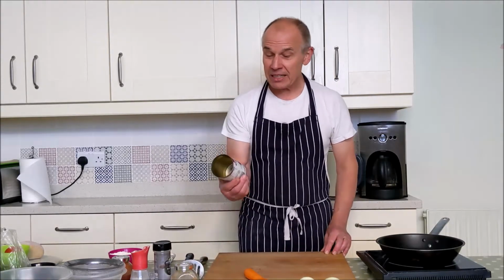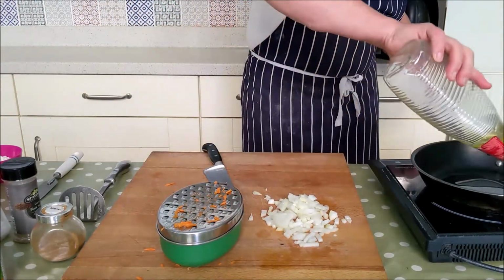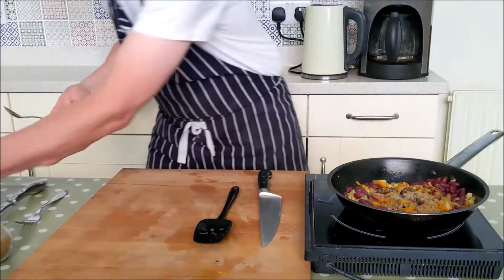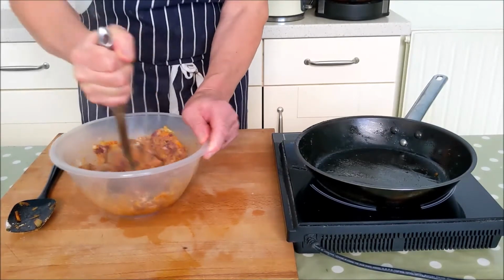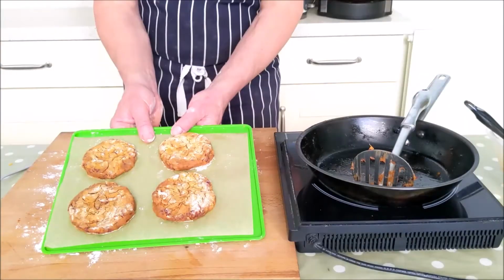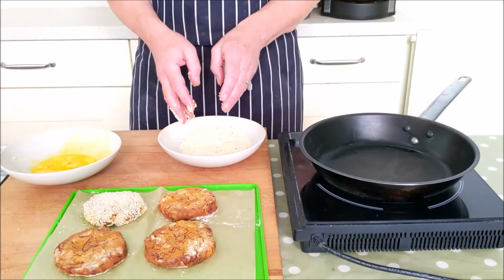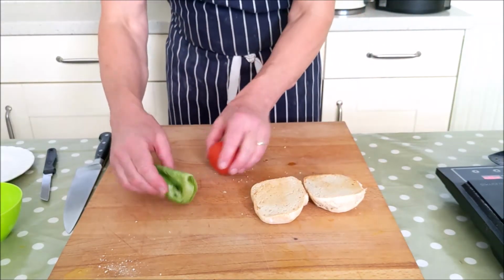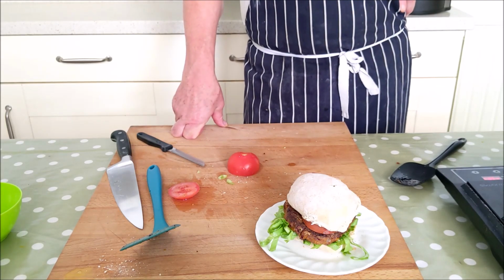Vegetarian bean burgers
Join Howard Jones as he makes cheap and nutritious bean burgers.

RECIPE
Bean Burgers
Makes 4 good sized burgers or 8 smaller ‘non-meat meatballs’

1 tin kidney beans (or you could use chickpeas), drained
1 medium onion, finely chopped
1 carrot, peeled and grated
1 teaspoon cumin (or curry powder)
1 tsp smoked paprika (if you have it)
2 tablespoons oil
1 heaped teaspoon flour

1. Drain the beans and cook in boiling water for about 5-10 minutes
2. Meanwhile gently fry the onion and carrot in a little oil until soft, then add the cumin and the fresh coriander. Cook another minute or two and remove from heat.
3. Drain the kidney beans and add to the onion, carrot mixture in the pan. Mash with a fork or a potato masher until it’s smooth then stir in the flour.
4. With flour on your hands, shape the mixture into four balls, then flatten them to make burger shapes. Be gentle with them. (If you have time, put them in the fridge for about 30 mins. This firms the burgers up and makes them easier to work with.)
5. Get a frying pan hot and put in a tablespoon of oil. Put the burgers in, turn the heat down a bit and cook for a few minutes on each side.
6. Serve them in buns and top with your desired toppings.

TIPS
If you prefer you can make this mixture into smaller balls. Fry them as above and serve with spaghetti and tomato sauce.

You can let them go cold, keep them in the fridge and serve in a pitta bread with some salad or chutney for a tasty lunch the next day.

If you want to make them extra special, break an egg into a shallow bowl and put some breadcrumbs in another bowl. Dip the burgers into the egg first and then the breadcrumbs to cover them both sides (use a couple of forks to flip them over). Make sure your oil isn’t too hot or you’ll burn the coating before the burgers are cooked through.